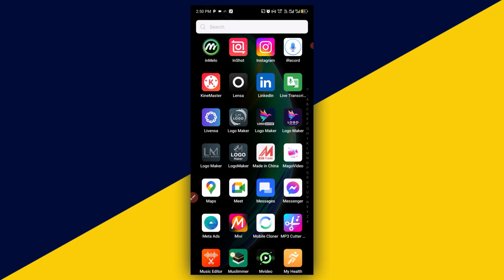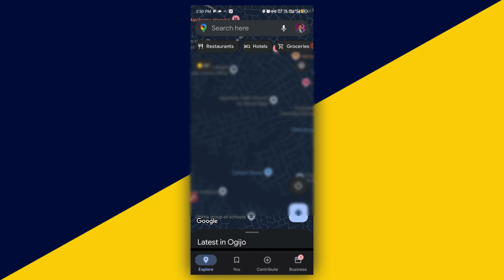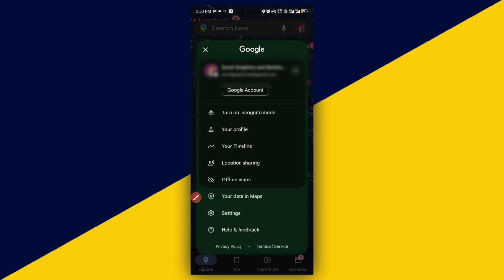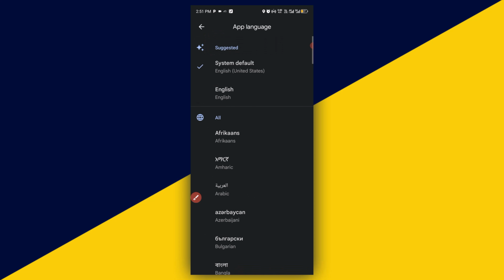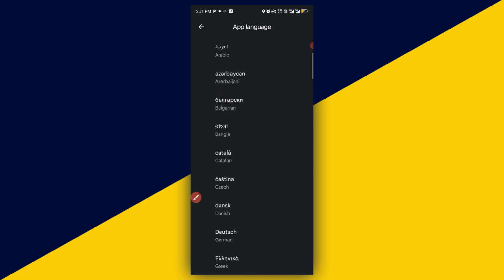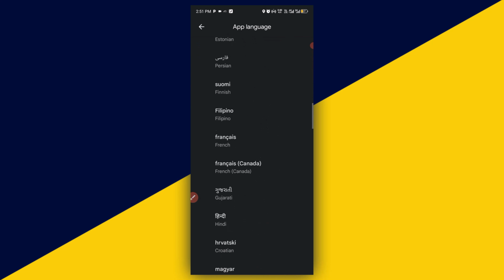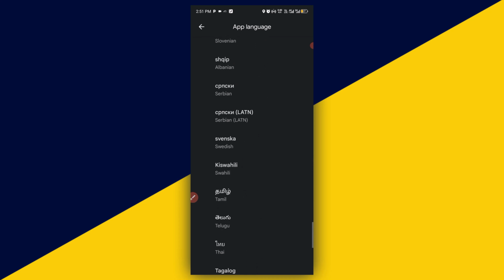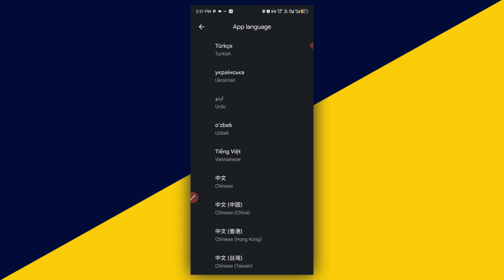How to change language on Google Map - Easy tutorial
Hey there, explorers! 🌍 In this easy-to-follow tutorial, we’ll guide you through the steps to change the language on Google Maps. Whether you’re traveling to a new country or simply prefer to use Google Maps in your native language, this tutorial will show you how to customize your app settings effortlessly. Let’s get started!

What you'll learn in this video:
1. Accessing Google Maps Settings - How to navigate to the settings menu in Google Maps.
2. Finding Language Options - Steps to locate the language settings within the app.
3. Changing the Language - Detailed instructions to select and apply a new language.
4. Verifying the Changes - How to ensure that the new language settings are applied correctly.
5. Tips for Using Google Maps in Different Languages - Additional tips to enhance your experience using Google Maps in various languages.

Why change the language on Google Maps?
Changing the language on Google Maps can improve your navigation experience, especially if you are more comfortable in a different language. It also helps you better understand local names and places when traveling.

This guide is perfect for anyone who wants to customize their Google Maps settings. Whether you’re planning a trip or just want to use the app in your preferred language, these steps will help you make the change easily.

Let’s dive in and get your Google Maps set to the language of your choice! 🚀